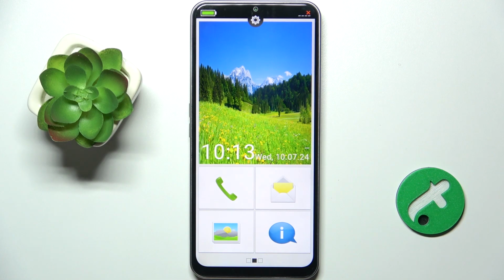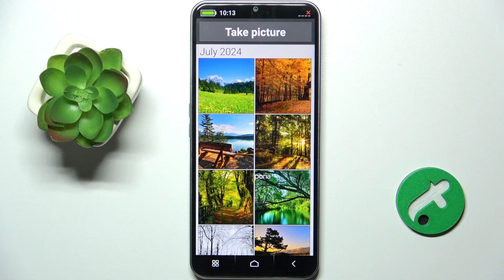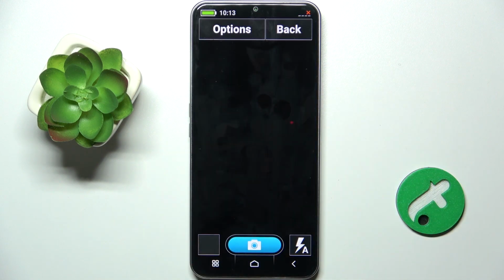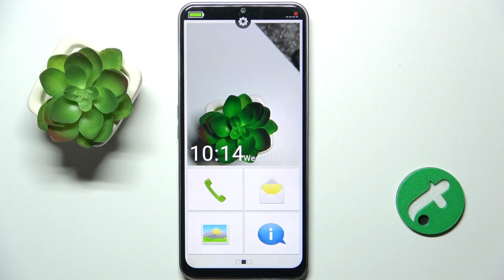Emporia Smart 6 - How to Change Wallpaper | Quick & Easy Customization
Give your Emporia Smart 6 a fresh look with a new wallpaper! In this quick and easy guide, we’ll show you how to change your wallpaper and customize your device to reflect your personal style.

In this video, you’ll learn:

Changing Wallpaper: Simple, step-by-step instructions to select and set a new wallpaper on your Emporia Smart 6.
Choosing Images: How to pick the perfect image from your gallery or use built-in wallpaper options.
Adjusting and Setting: Tips for resizing and positioning your wallpaper for the best fit.
Refresh your device’s appearance and make your Emporia Smart 6 uniquely yours—watch now to get started!